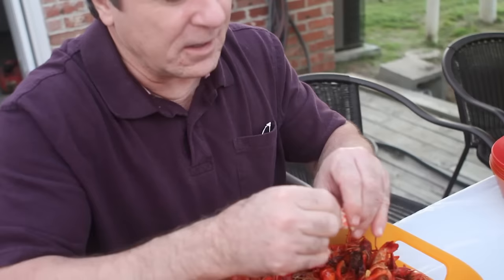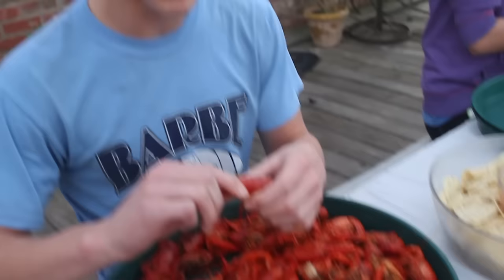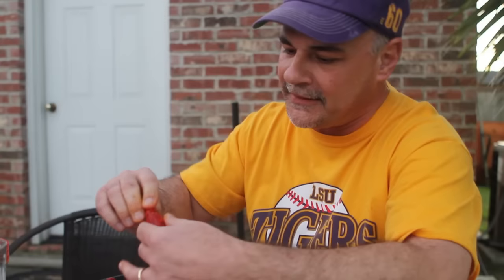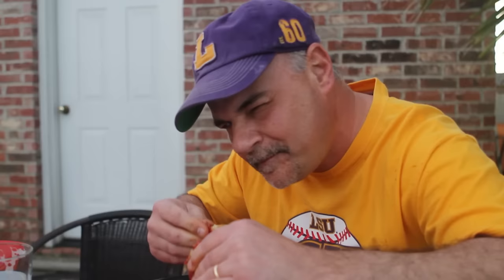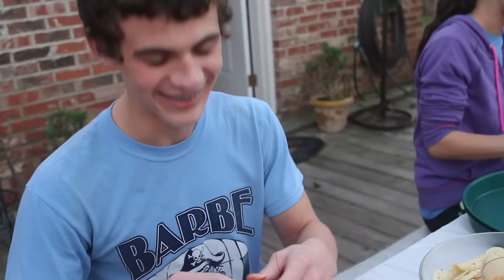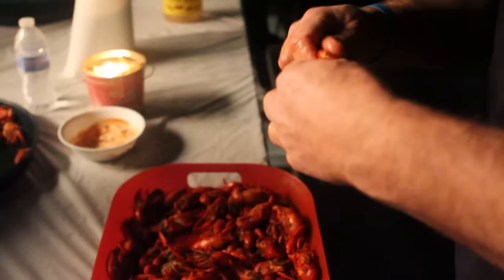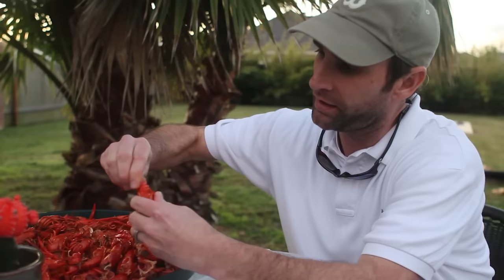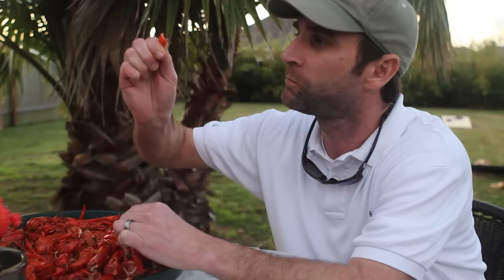How To Eat a Crawfish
Learn the often debated best technique to Peel Crawfish and go through trays like a pro!